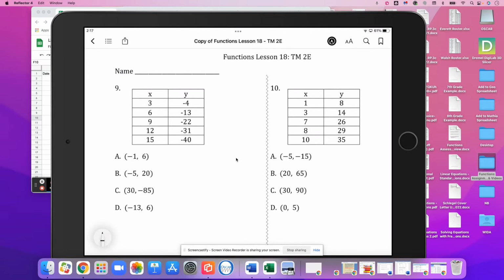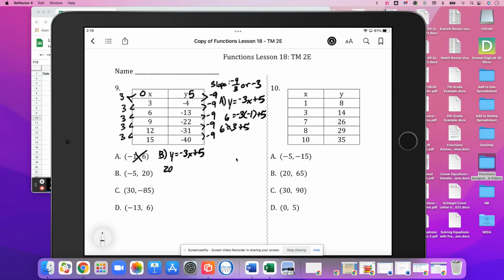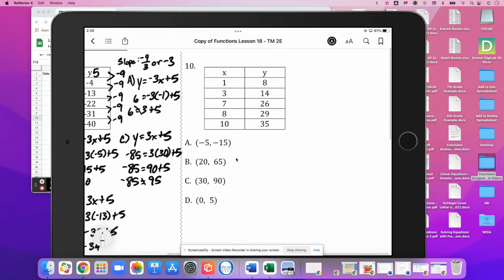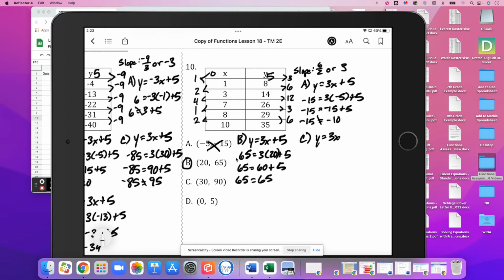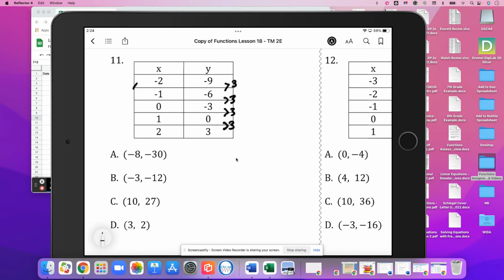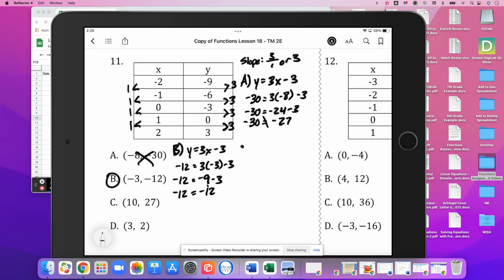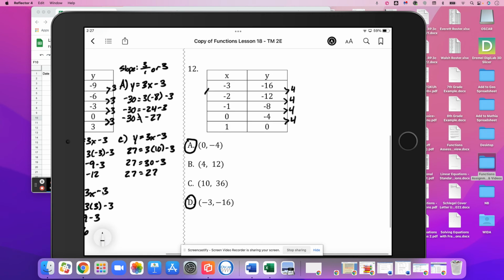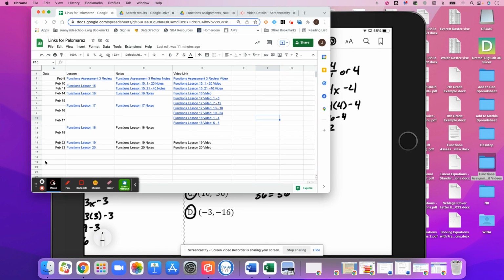Functions Lesson 18: Problems 9 - 12